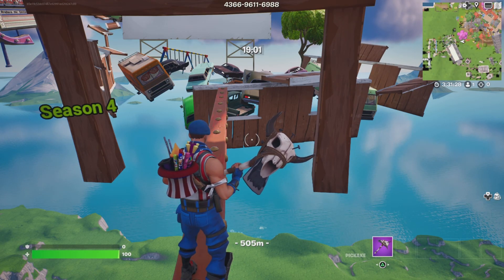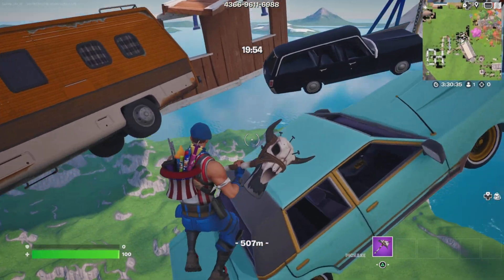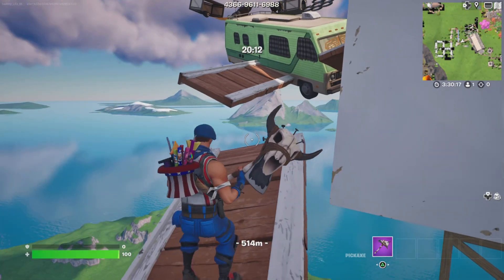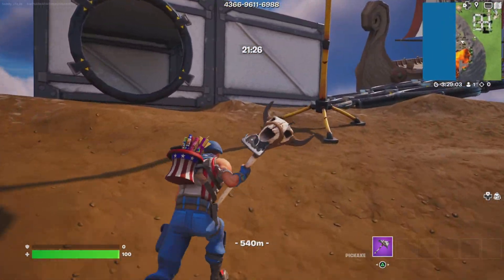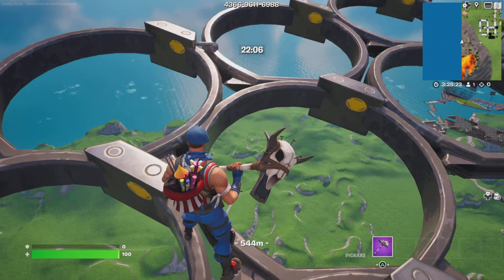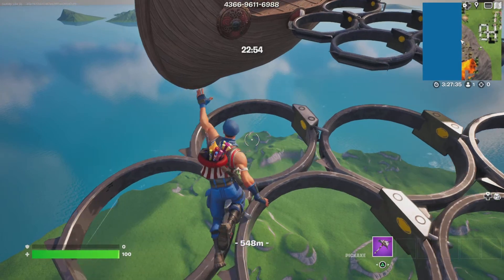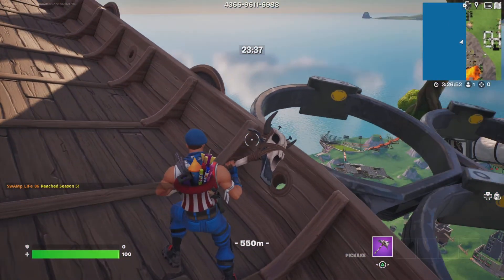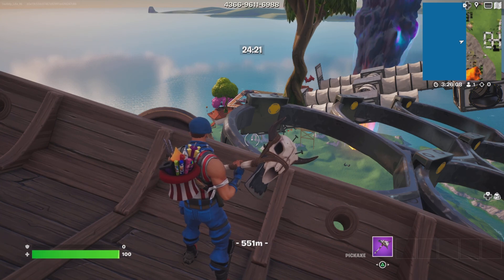ONLY UP, Fortnite Season 4 Walkthrough.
Welcome back, In todays video I am going to walk you through season 4 on Only Up.